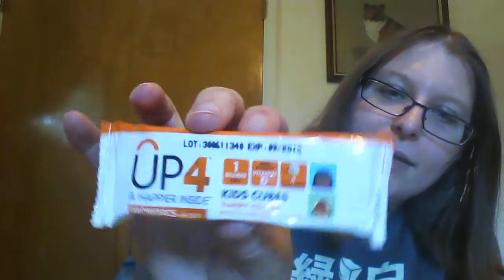Bulu Box July 2015 Unboxing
My third bulu box.  Hopefully the three videos I made will give someone an idea of whether they would like it or not.